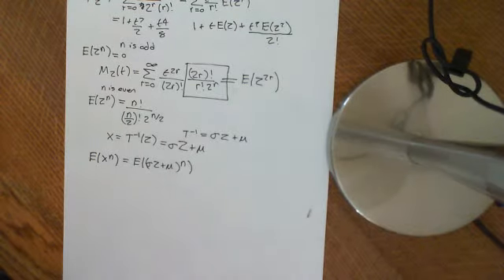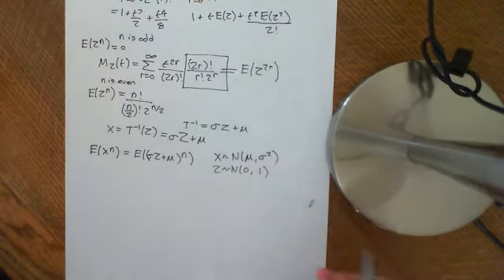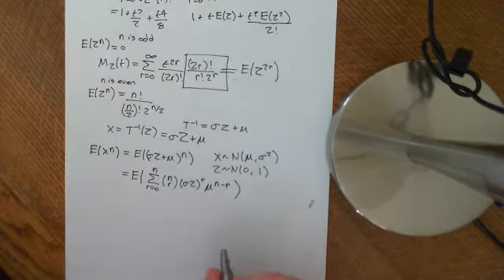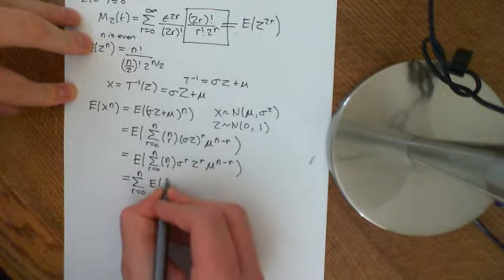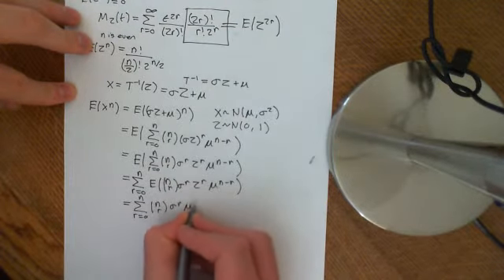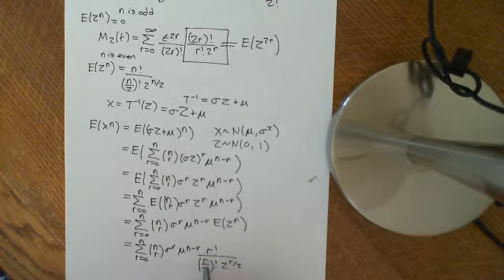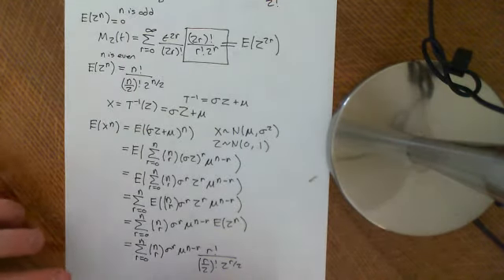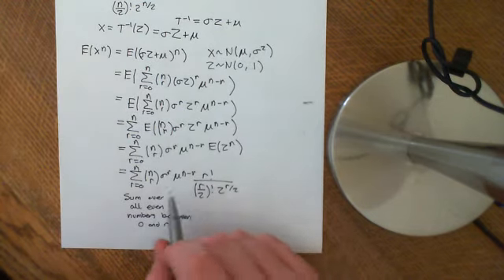The Moments of a General Normal Distribution Part 3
We show how to use the Moment generating function for the standard normal distribution to compute the moments of the general normal distribution.